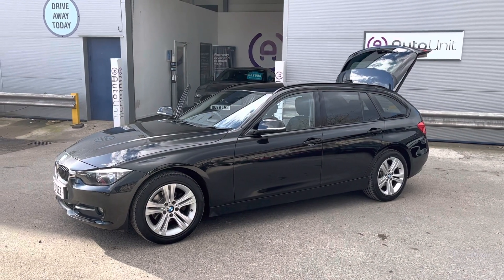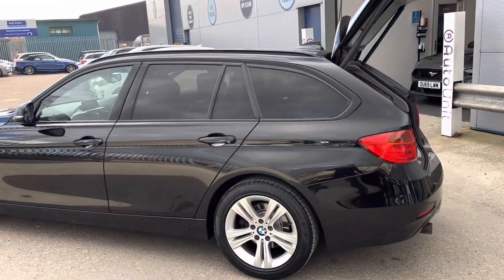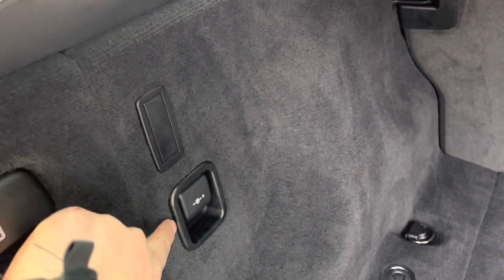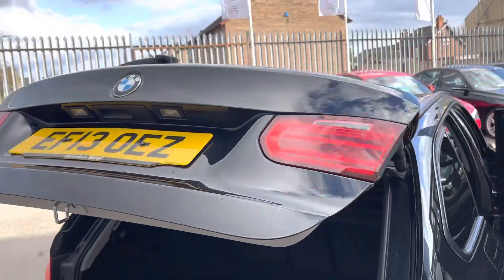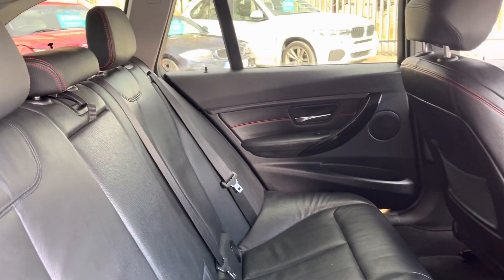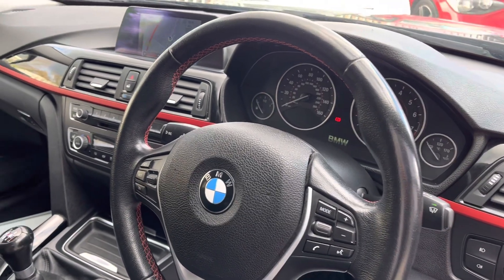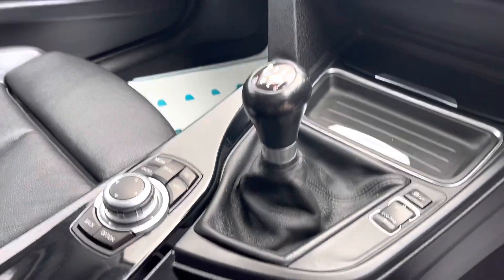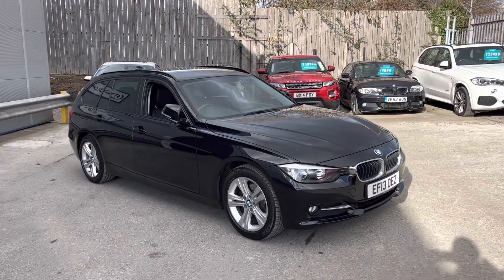3 series Touring